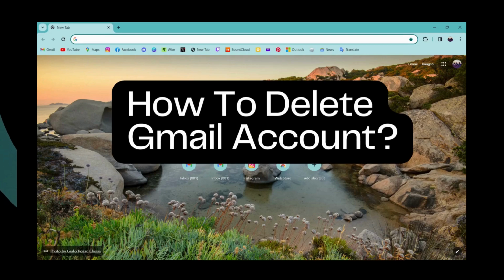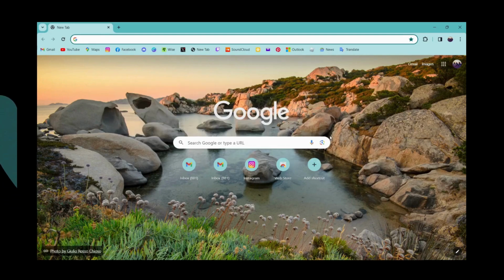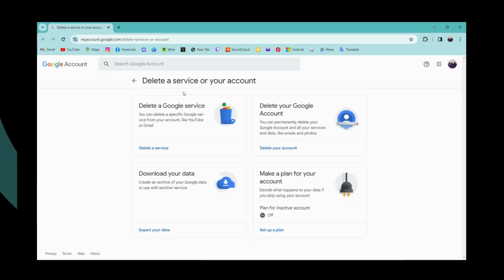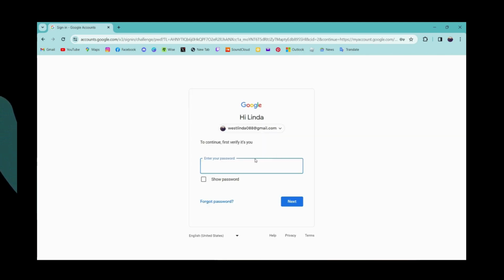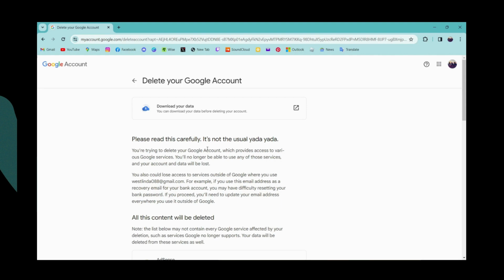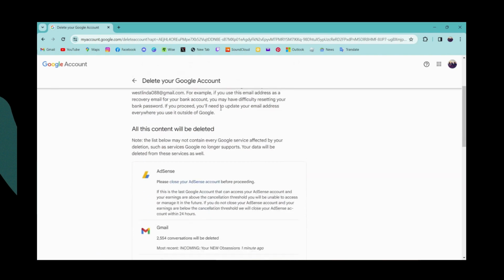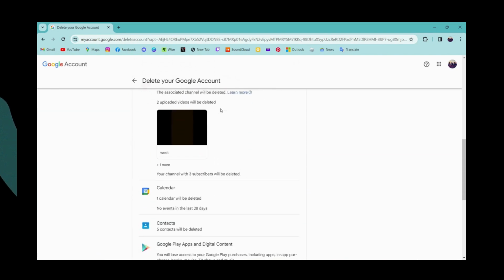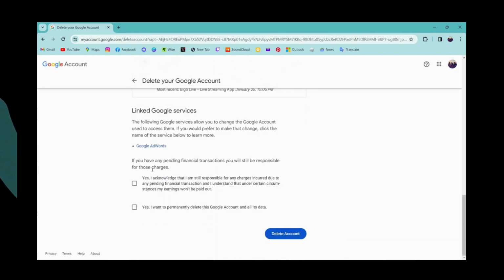How To Delete Gmail Account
How To Delete Gmail Account, Close Gmail Account, Remove Gmail Account

Ready to bid farewell to your Gmail account? MiniProTips guides you through the steps to delete your Gmail account securely. Watch our tutorial to ensure a smooth process. Safeguard your online presence with MiniProTips!